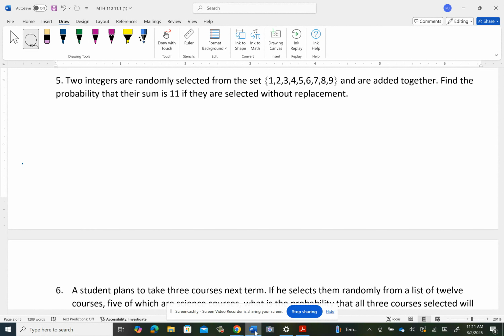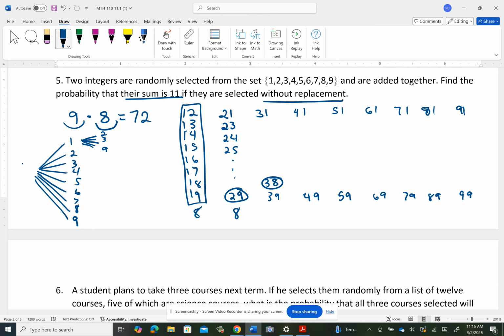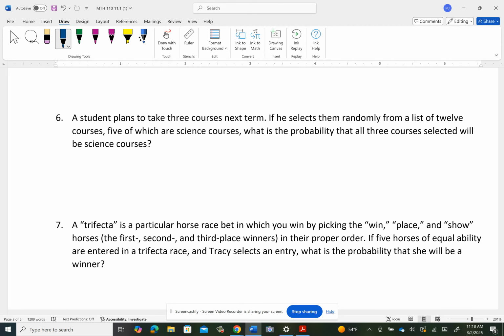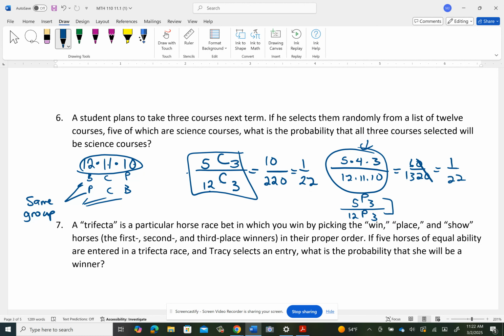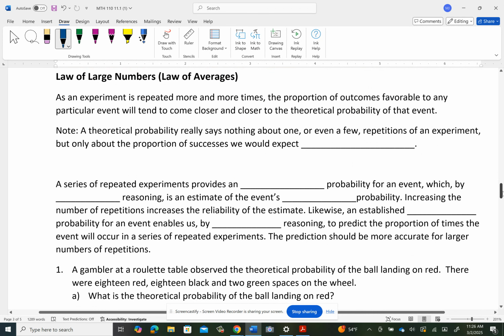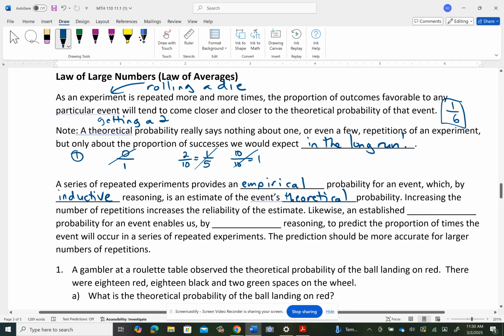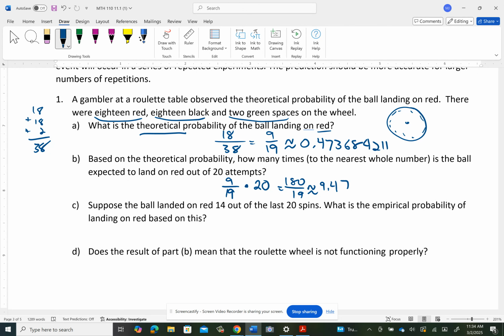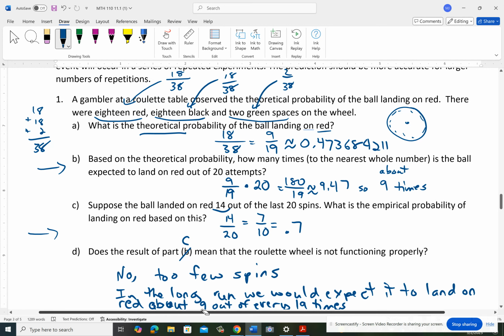11.1 Basic Probability - #5 through Law of Large Numbers